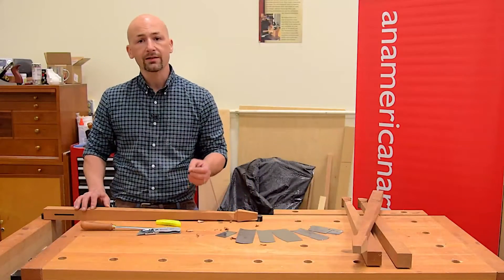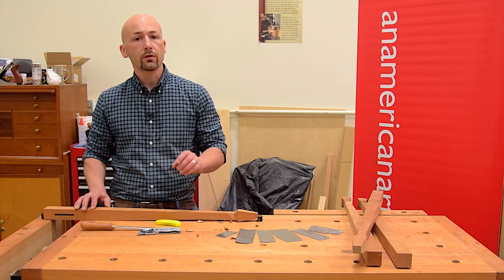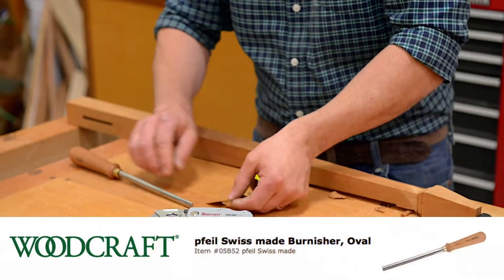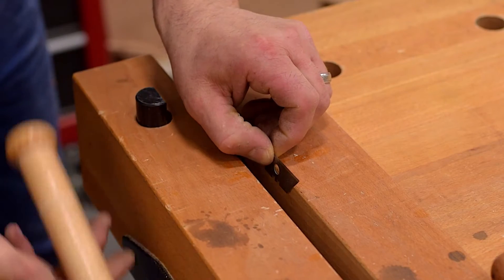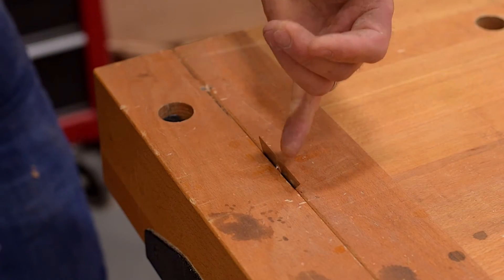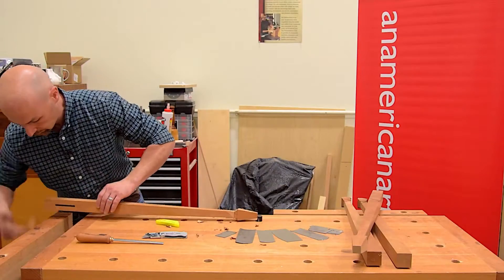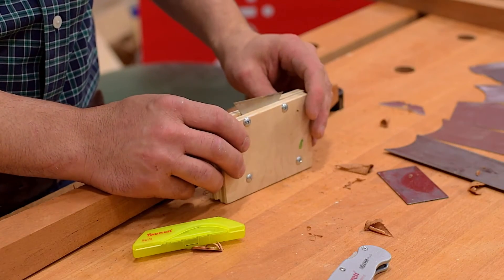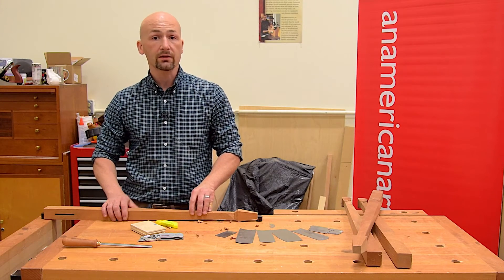Quick Tip: A Quick Scraper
Need a scraper quick? May be you don't want to mess up you nicely honed scraper or maybe you haven't quite mastered scraper honing . Andrew shows a quick way to get a good scraper with little effort.